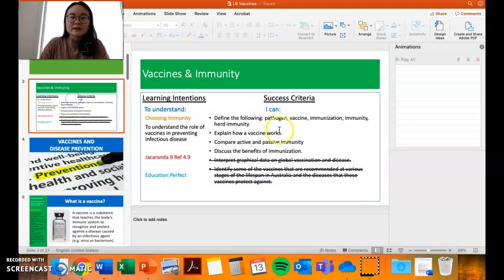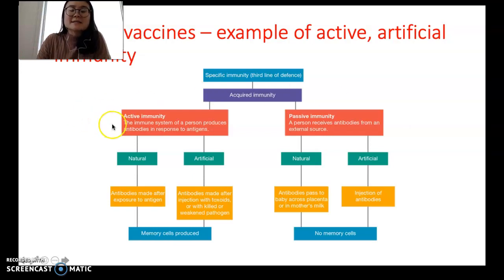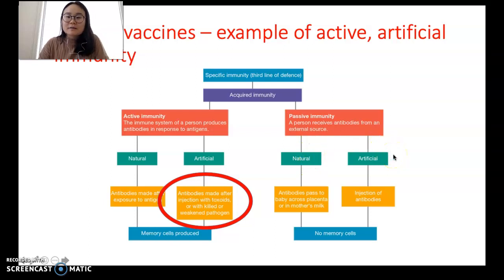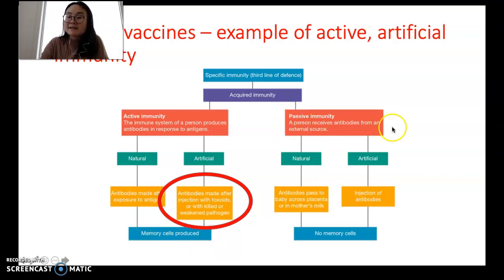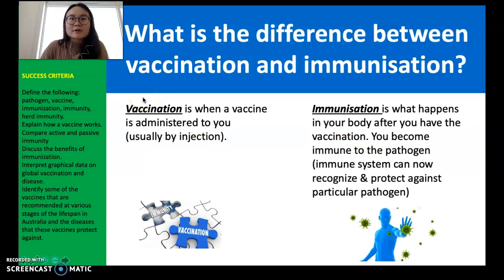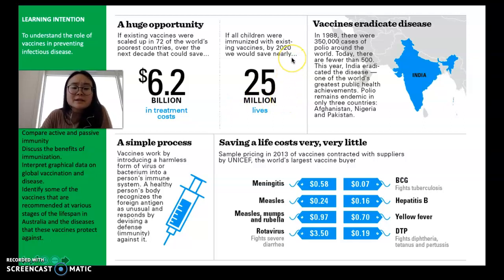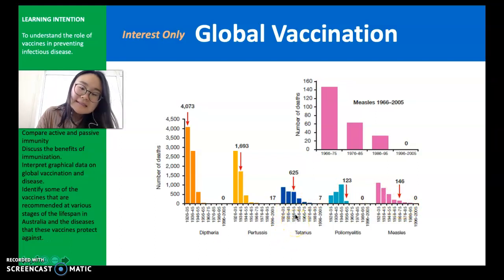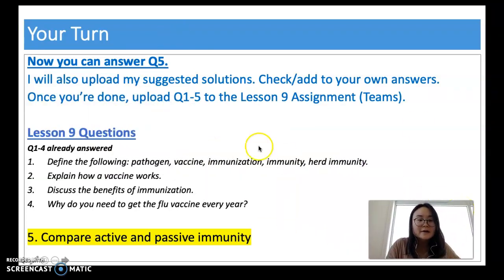Y9 Disease: Lesson 9 - Vaccines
Remember to follow the lesson instructions on Teams carefully.

Thanks!